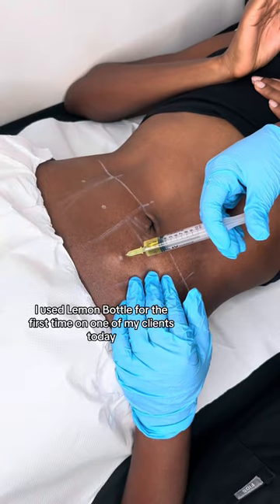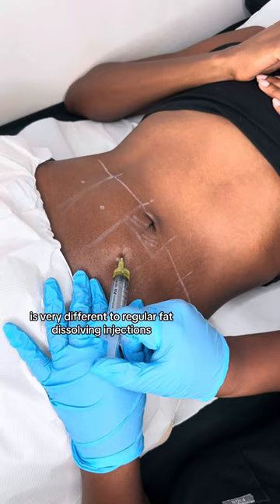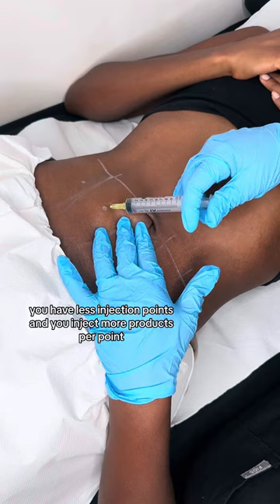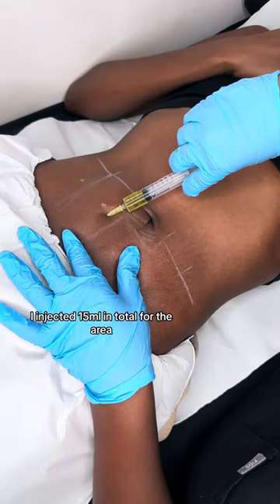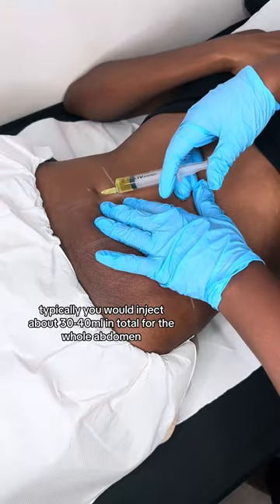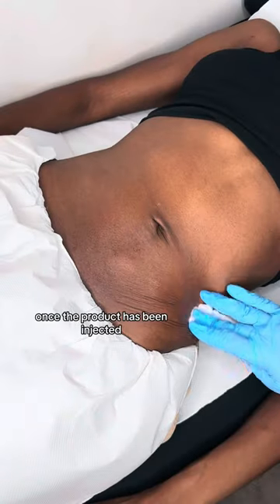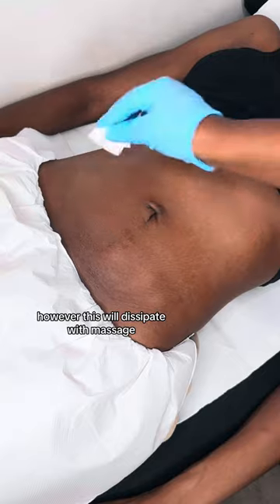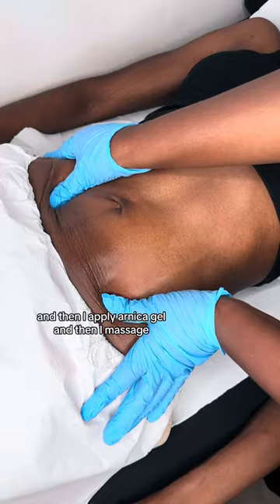Lemon Bottle In Action | Fat Dissolving Injections | How To Inject Lemon Bottle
Come with me on this lemon bottle 🍋 journey as I do my client’s lower abdomen.